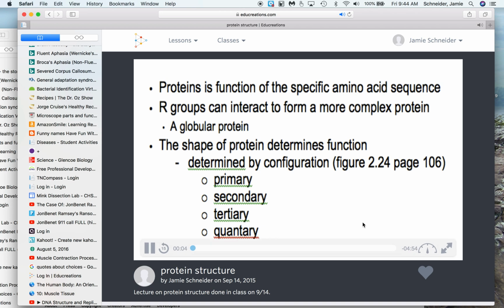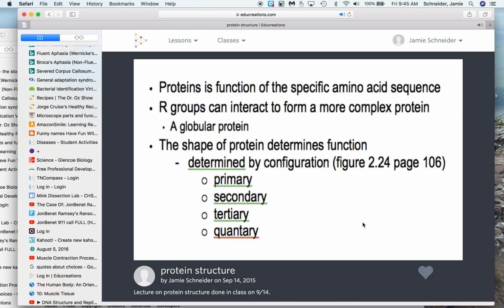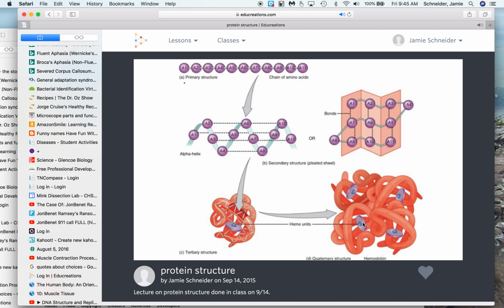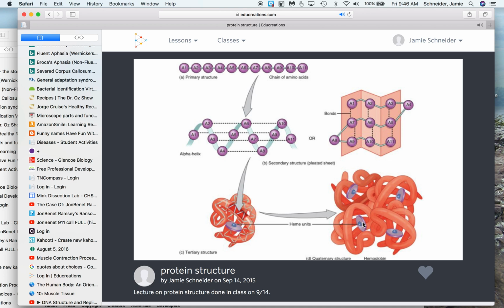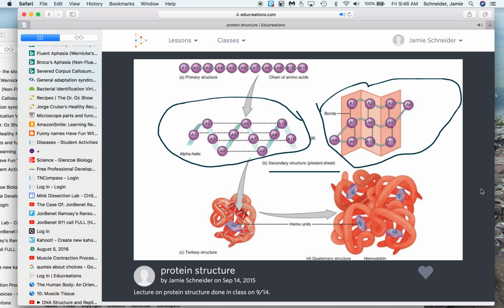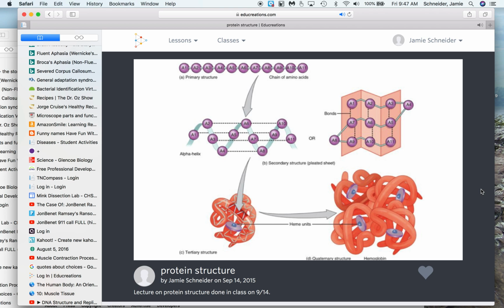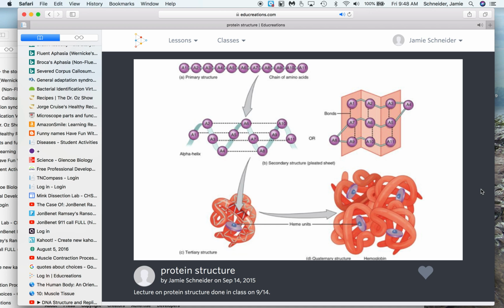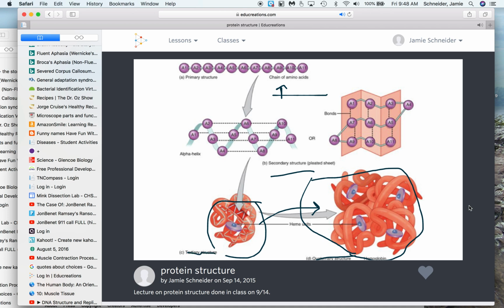Chapter two protein structure